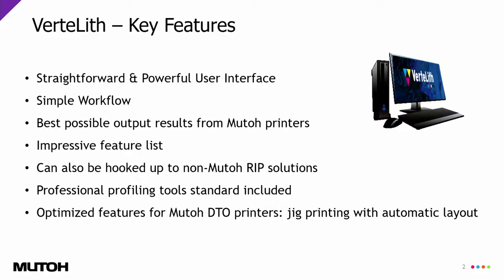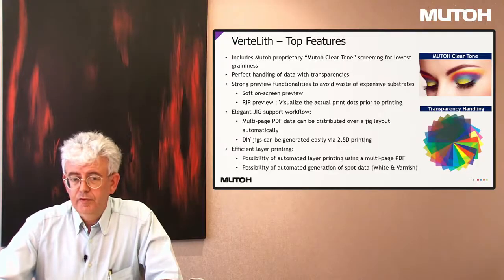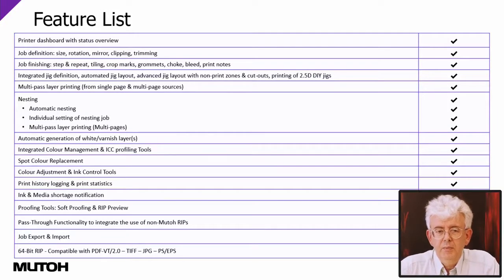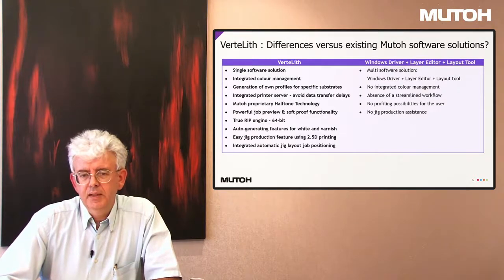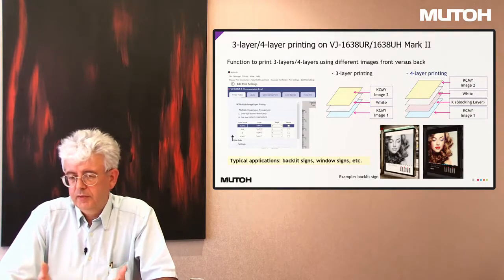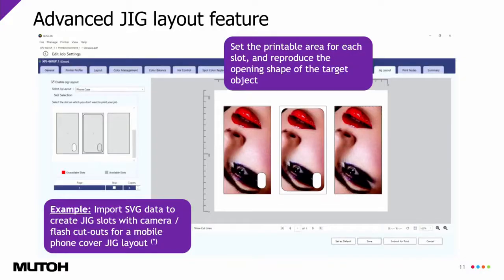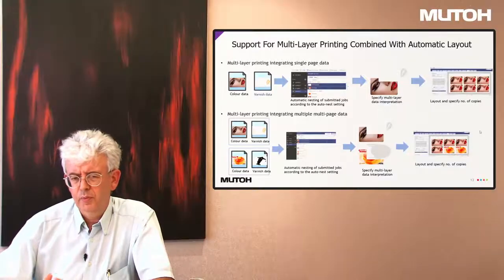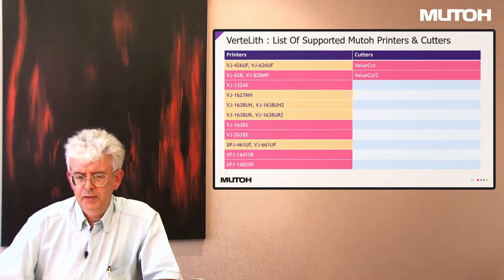Oprogramowanie Mutoh VerteLith™ RIP — wprowadzenie produktu dla certyfikowanych dystrybutorów Mutoh